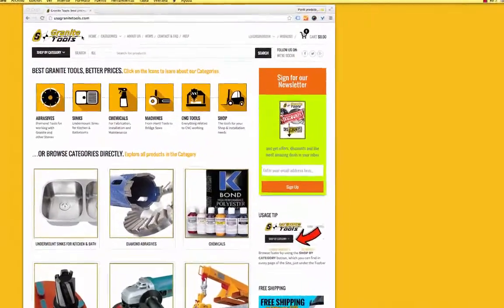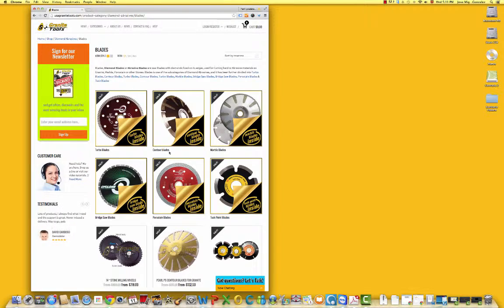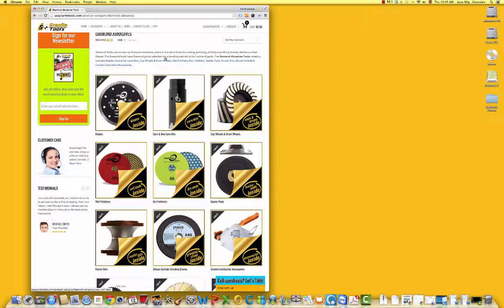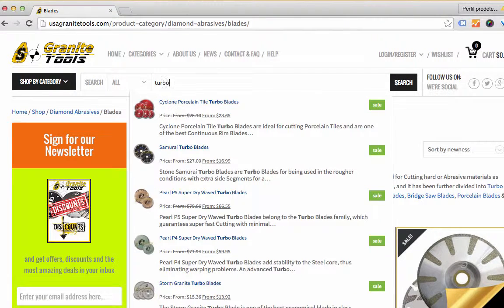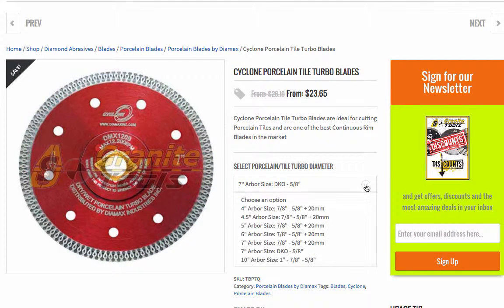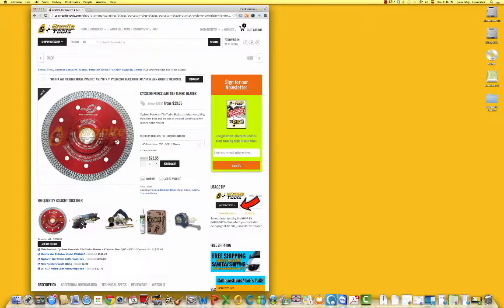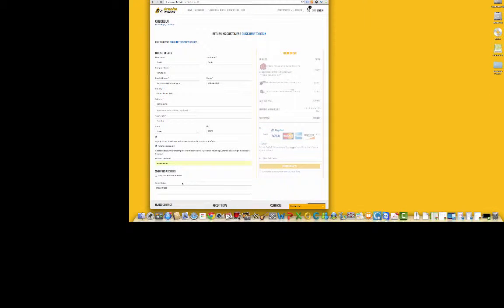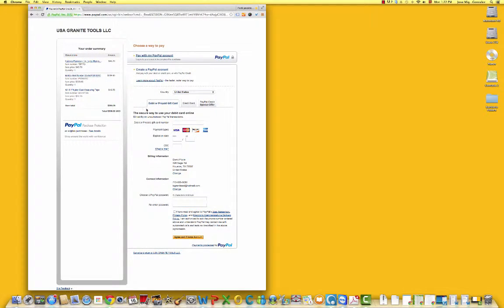USAGraniteTootsTutorial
Learn how to take advantage of USA Granite Tools through this Tutorial, where you will learn the different ways of Browse our Product Catalog, how to Add Products to the Shopping Cart, and how to complete the Checkout Process.

At USA Granite Tools, you will find the best prices in Diamond Abrasives Tools for Granite, Chemicals for Granite, Undermount Sinks for Kitchen & Bathrooms, CNC Tools for Granite, Machines for Working Granite, and Shop & Installation Products.

Find all the Products for Stone Working, be it Natural like Granite, Marble, Porcelain or Engineered Stones.